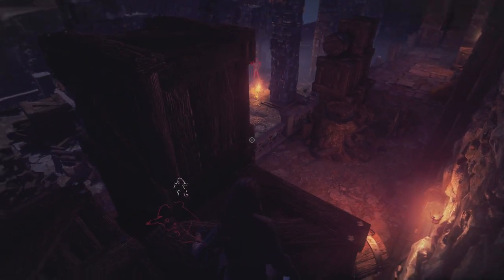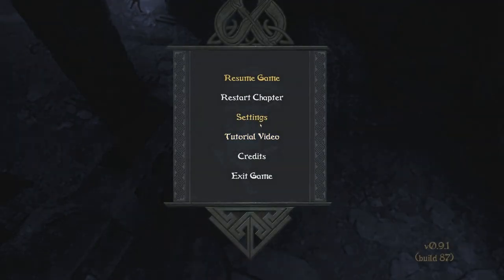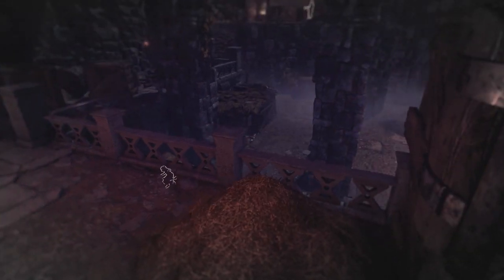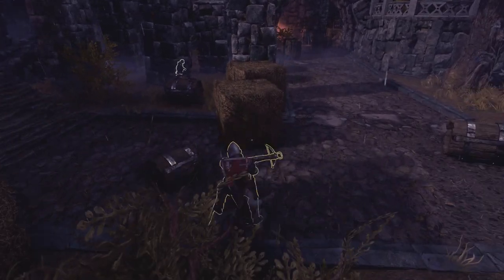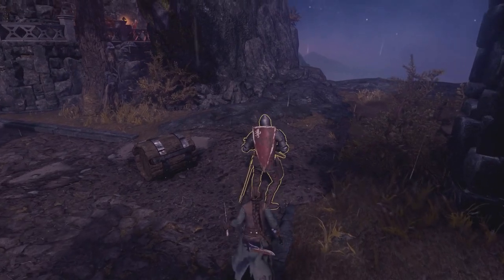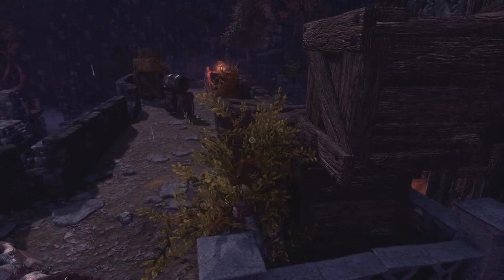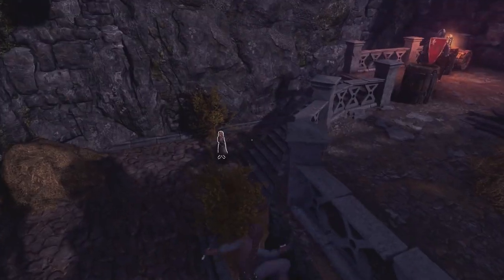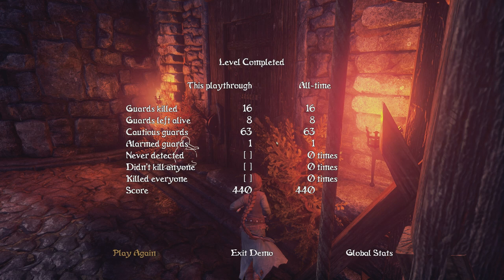Let's Play Shadwen (Demo) - Shadwen Gameplay!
Welcome to my Let's Play of Shadwen (Demo)! In this video we have a look at the Demo for Shadwen.

Shadwen Gameplay Information:

Shadwen is a stealth-action game where the only rule is to remain unseen. Stay hidden - or the ruthless guards will kill you on sight!

Shadwen, an assassin on a quest to kill the king, has a chance encounter with an orphaned girl, Lily. She follows Shadwen on her dangerous journey, but when the ruthless guards get too close, Shadwen must take action right in front of Lily's eyes.

Will Shadwen risk the girl's budding trust by resorting to violence, or try and find another way while keeping her real purpose concealed?

To kill or not to kill - that is the question.

Shadwen Features:

- MOVE FREELY: Sneak and explore around the dark and gritty medieval province and use the environment to your advantage - use your rope to grapple onto rooftops, silently drop from ceilings, or veil yourself in the shadows.

- STAY HIDDEN: Pick your assassinations carefully. Avoid being seen, heard or getting caught indirectly. Suspicious sights and noises will alert the guards - use it to your benefit.

- TIME IS AN ACCOMPLICE: Time stands still when you are not moving Shadwen, allowing you to stop at any point mid-motion. Rewind time to manipulate your past and present actions!

- USE PHYSICS: Use physics and a freely attachable rope to drag and topple objects. Make deaths look accidental; let gravity do the grave work.

- CREATE TRAPS AND HAZARDS: set up traps and hazards to lure guards towards their untimely demise; discover new ways to eliminate or distract your foes by crafting items into deadly surprises, including poison traps, spike devices, decoy toys and more.

- TWO CHARACTERS: Embrace the darkness with Shadwen and her abilities to protect Lily and create a safe passage for her.

Shadwen is developed by Frozenbyte!